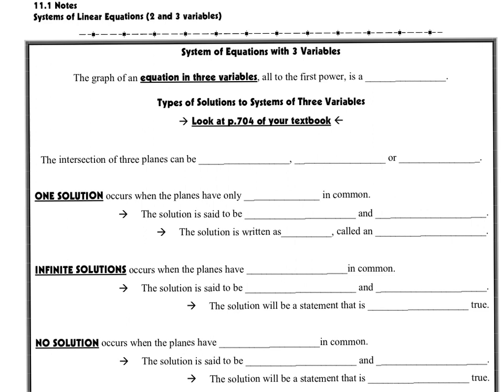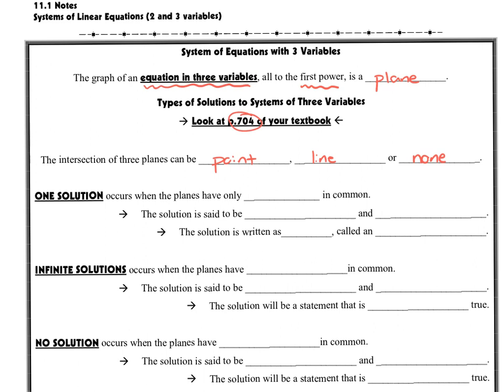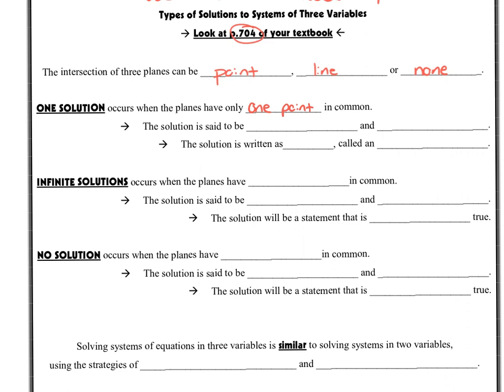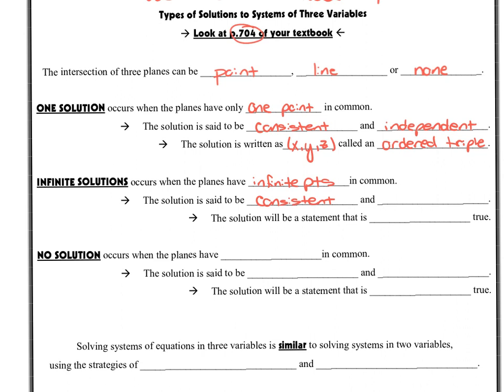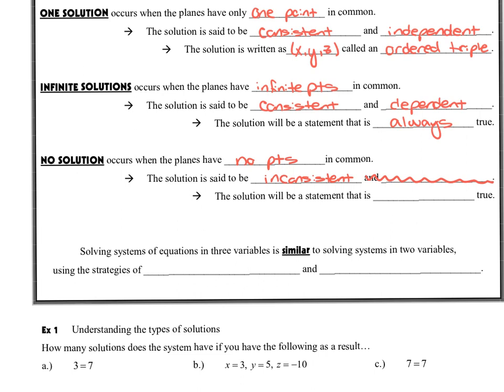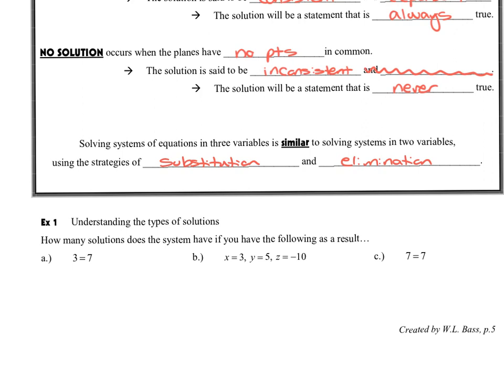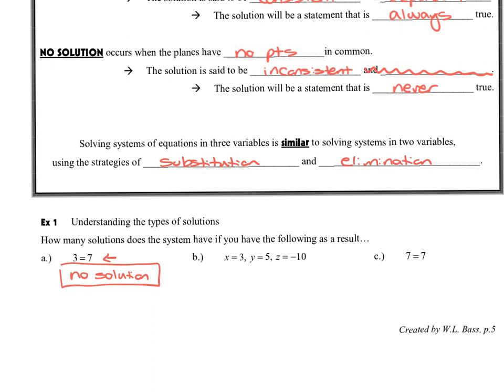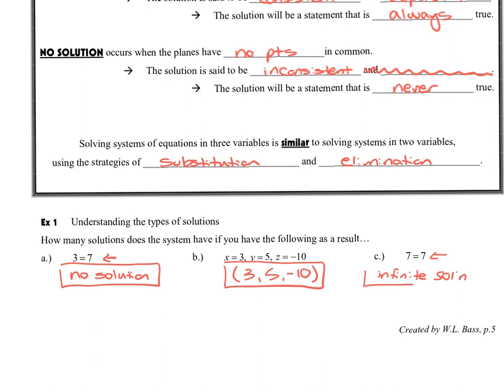P5 11.1 Systems of 3 Variables Overview